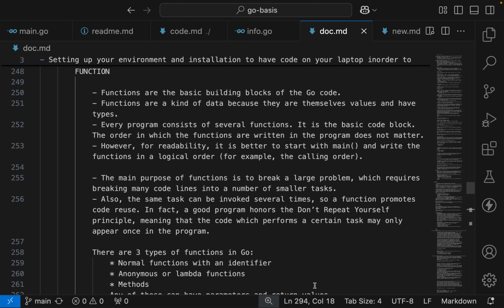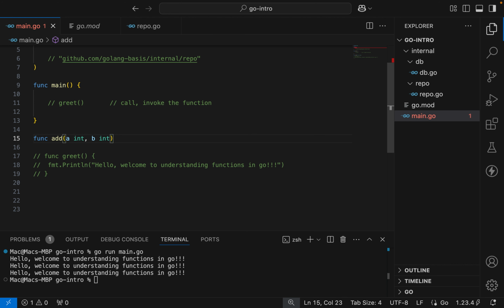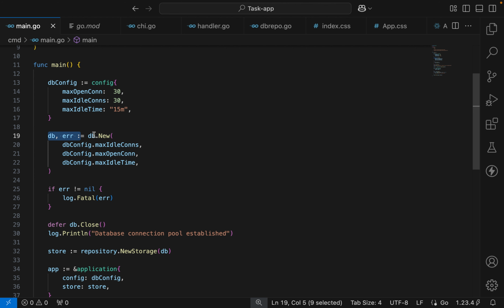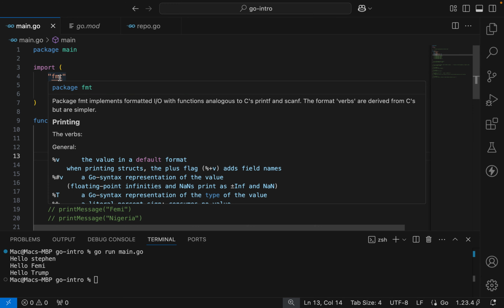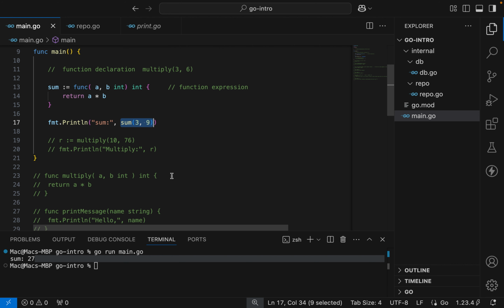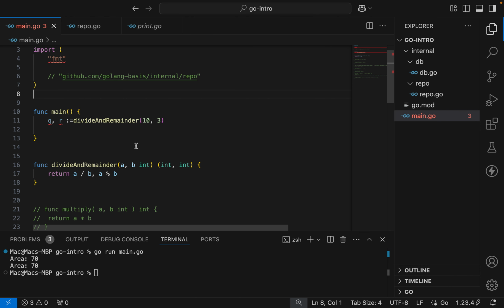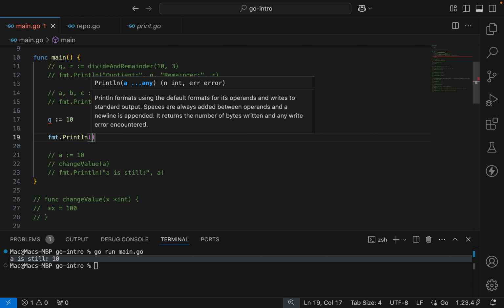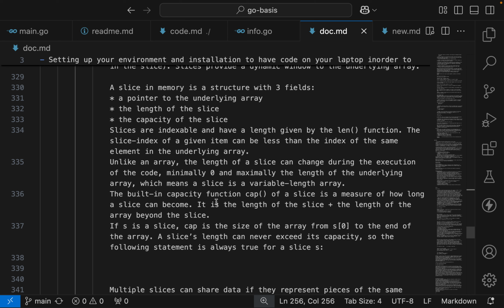Learn Go Programming - Golang Tutorial for Absolute Beginners | Functions Explained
Welcome to this beginner-friendly Golang tutorial where we dive deep into functions in Go! 🚀 Whether you're new to Go or looking to strengthen your understanding of functions, this video will walk you through:

✅ Function syntax and how to define functions in Go
✅ Named return values and multiple return values
✅ First-class functions and higher-order functions
✅ Anonymous functions and closures
✅ Function pointers and their use cases

By the end of this tutorial, you'll have a solid grasp of functions in Go and be ready to use them effectively in your projects!